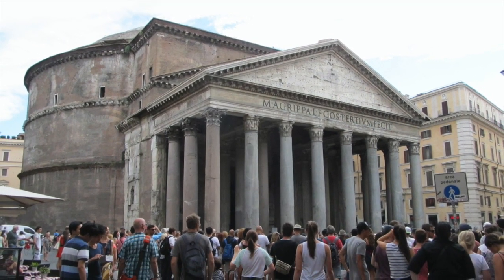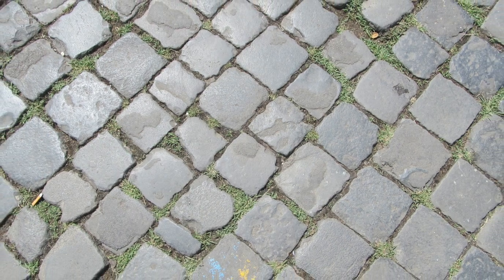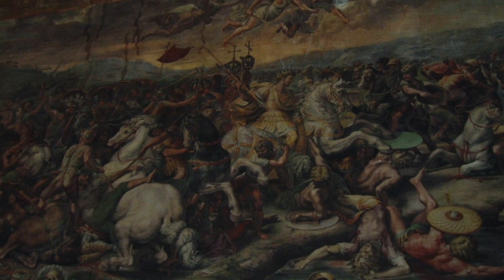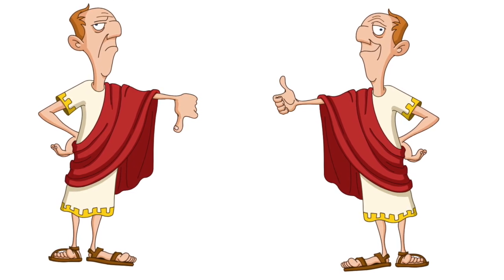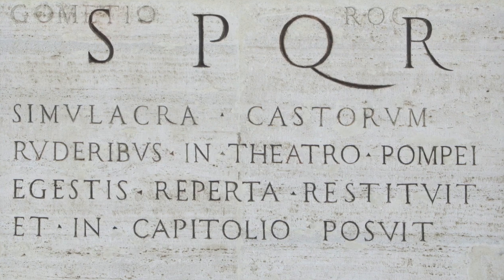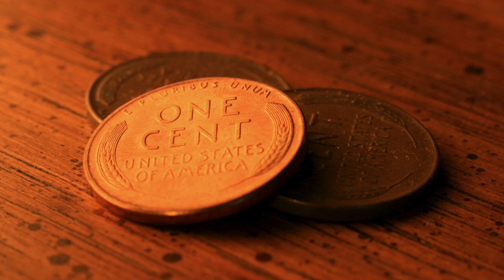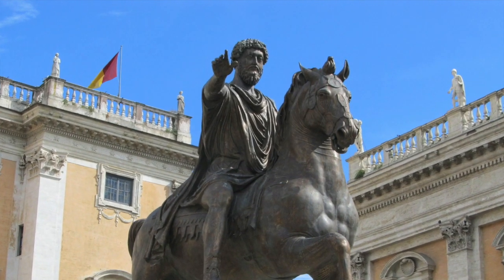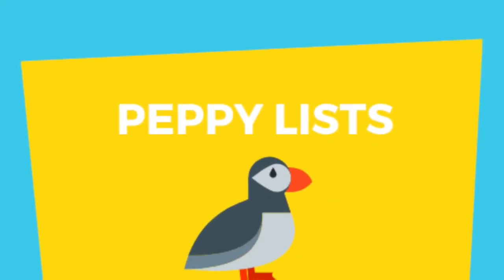Roman Legacy and Collapse: All Roads Lead to Ruin!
This video describes the legacy and the fall of the Roman Empire. Learn about some crazy emperors. I also ramble on about Latin, Roman Engineering, Stoicism and Roman Art.